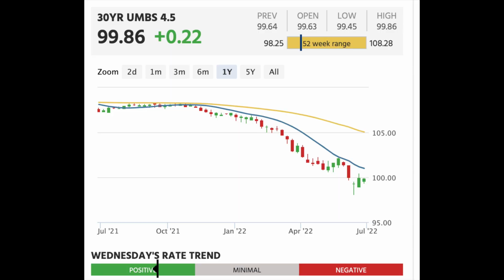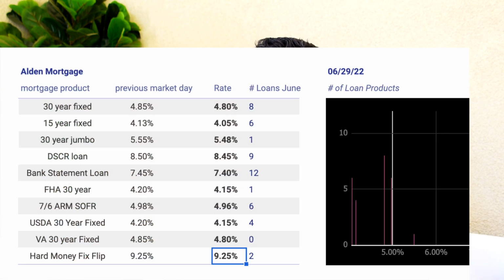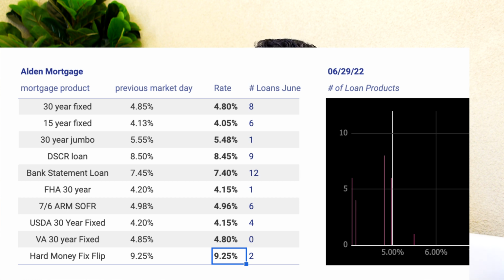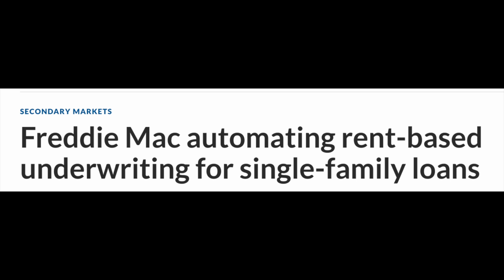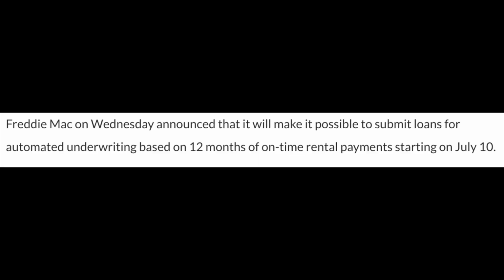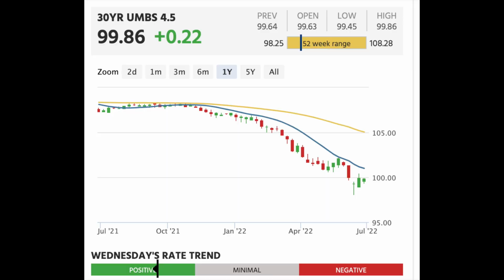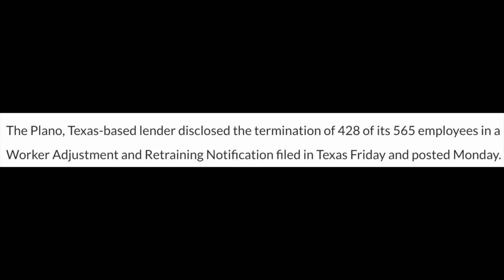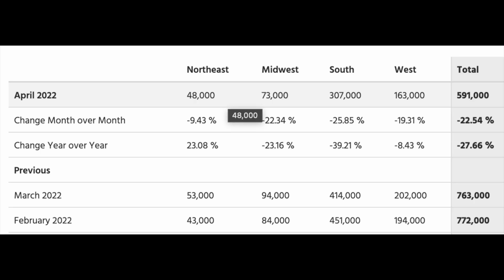📉📉More Layoffs! Home Sales Decreased! Mortgage Rates Dropped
Understanding the rates provided by different mortgaging lenders is important in understanding the best financial state to put yourself in. In this video we will be pricing out the following mortgage rates and showing the comparison of what we offer vs big banks. If we are beat on rate then it is what it is but we strive to make sure all of our clients get the best rate regardless if its with us or not.

pricing out the following mortgage products

30 year fixed rate mortgage
15 year fixed rate mortgage
30 year jumbo rate mortgage
DSCR loan (debt service covered ratio) which is for rental income producing properties mortgage rate
Bank Statement rate mortgage
FHA 30 year rate mortgage
7/6 ARM SOFR rate mortgage
USDA 30 Year Fixed rate mortgage
VA 30 year Fixed rate mortgage
Hard Money Fix and Flip

We also offer 100% financing with down payment assistance programs
land loans
construction loans
foreign national loans. Non US Citizens can apply for this loan product as an investor which means you cannot be a US Citizen to apply for this loan product.
Commercial loans
Construction loans
Stated Income Loans

Omar Ayub
Broker/CEO
CBRE 01939063
Individual NMLS 1486181

Support our charity Panda kids MMA so we can help less fortunate kids through MMA.

gf.me/u/zhbibi

My favorite sites for trading stocks.

Use code to get up to 5 free stocks on me.

Webull

Robin hood get up to 5 free stocks on me.